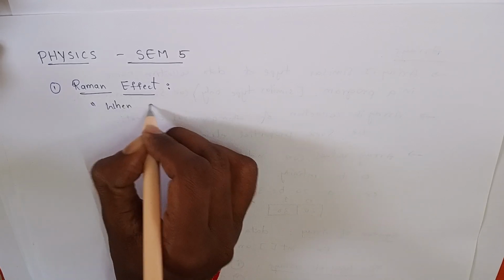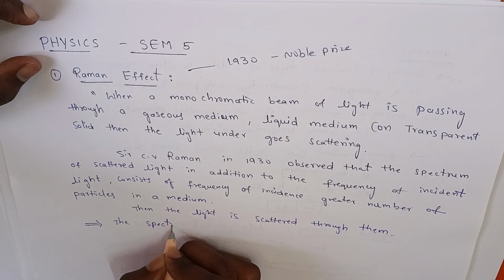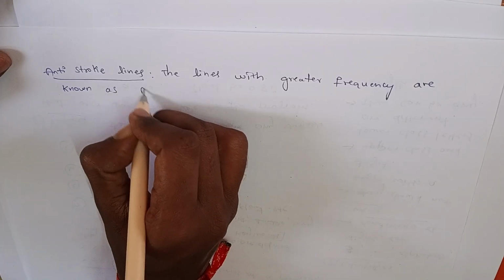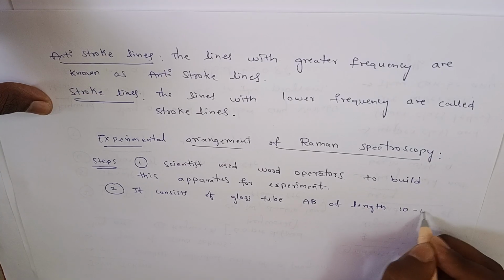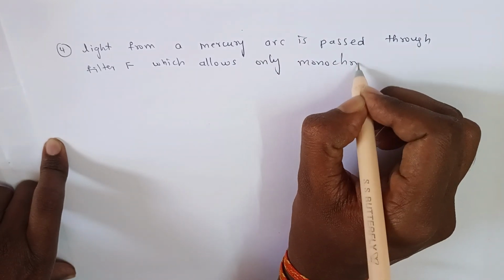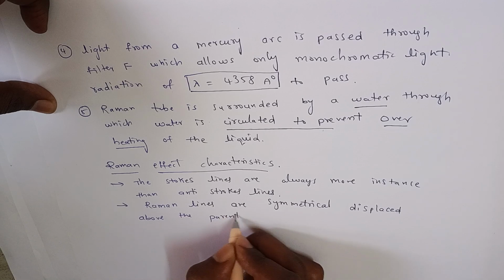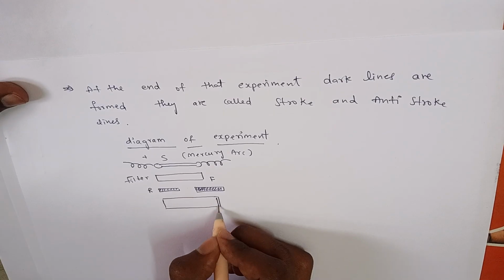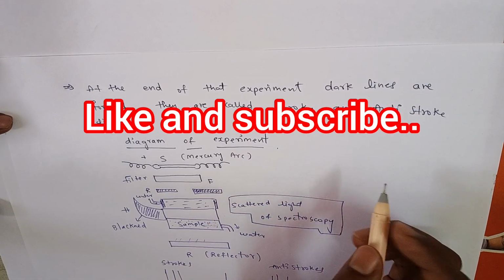RAMAN EFFECT | Physics | sem 5 | DEGREE DEMONS Y 30